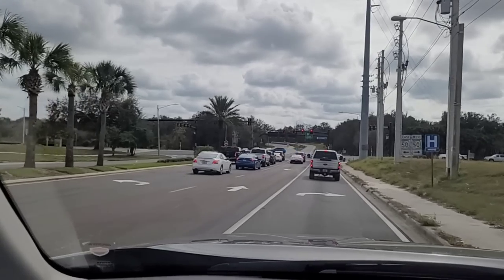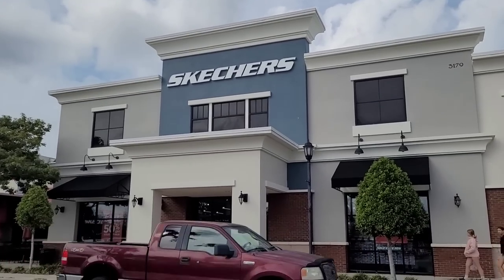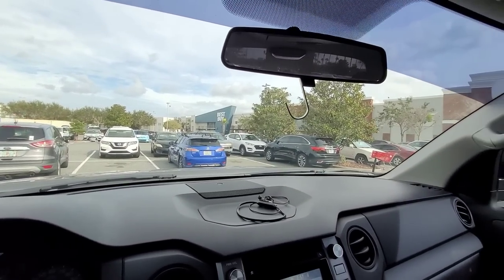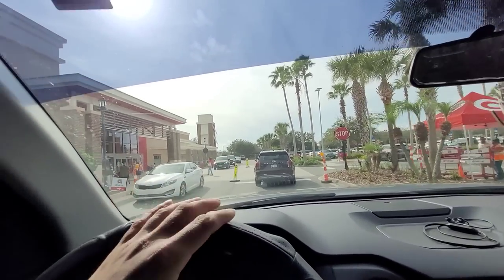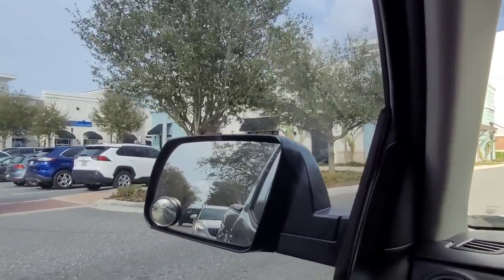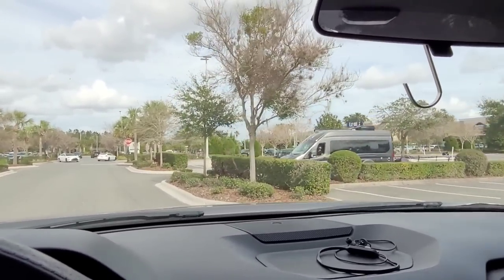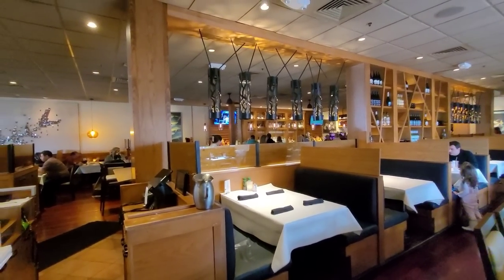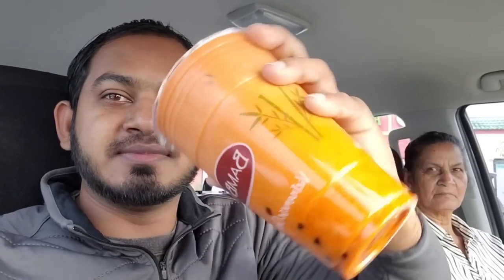Winter Garden Village Shopping Center (Day-Vlog #3)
Shopping with mom at Winter Garden Village Shopping Center in Winter Garden.

DON'T MISS THESE VIDEOS!